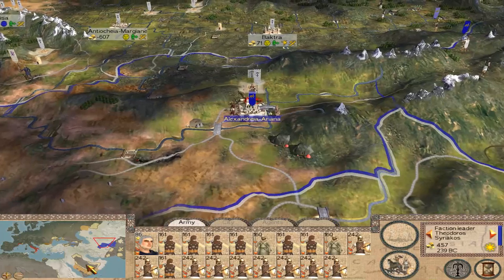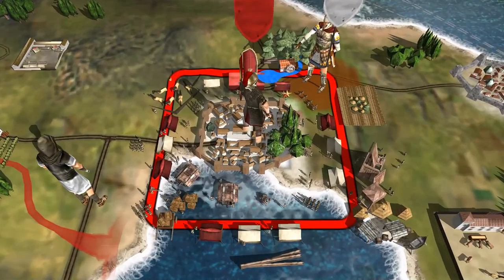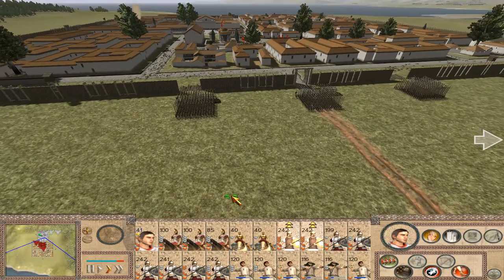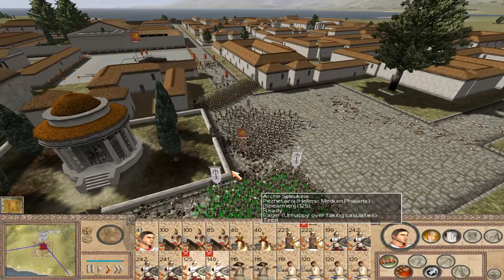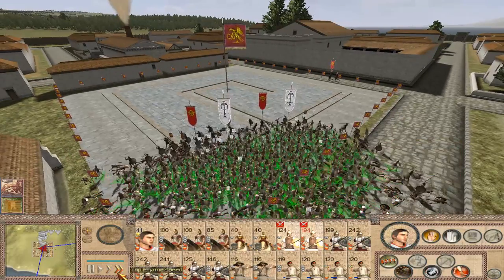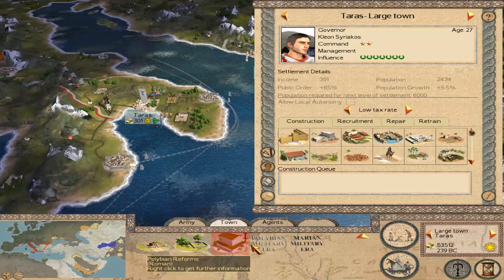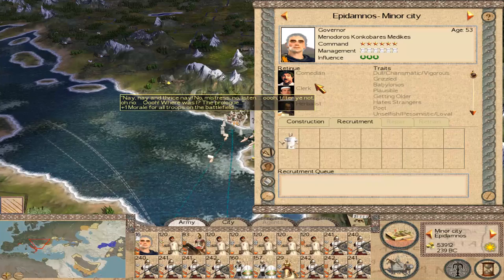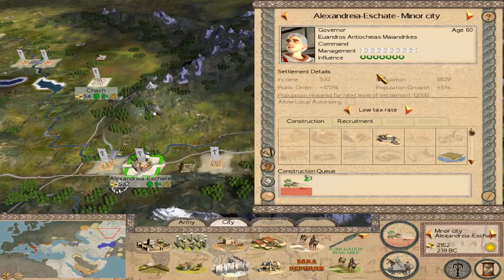SELEUCID CAMPAIGN - EUROPA BARBARORUM - Rome: Total War #69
Rome: Total War - Europa Barbarorum mod let's play as the Seleucid Empire. Playing on the hardest difficulty.
Goal: Conquer everything before I die of old age. I WILL FINISH THIS.
This campaign is a special thanks to everyone for turning off your adblock. I noticed an immediate change in my ad revenue. Much appreciated.